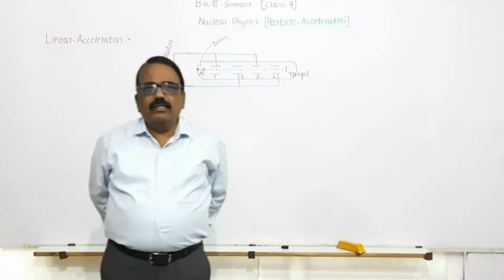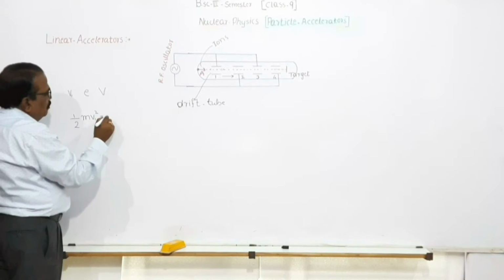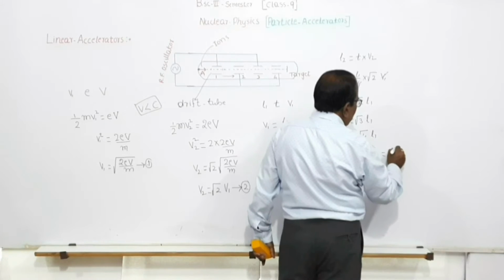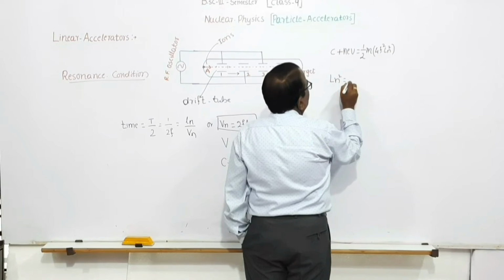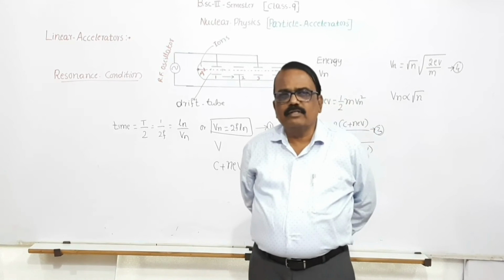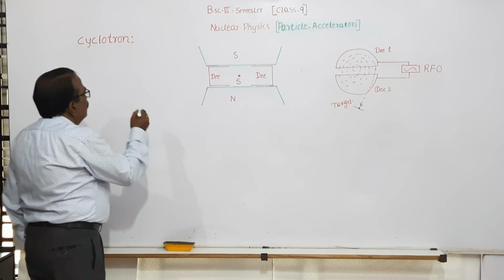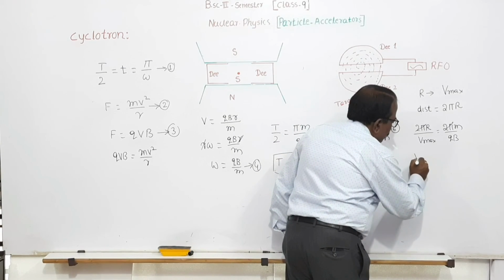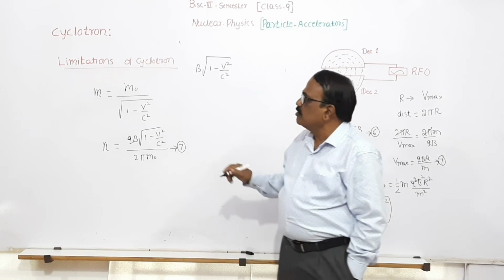Nuclear Physics 9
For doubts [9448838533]